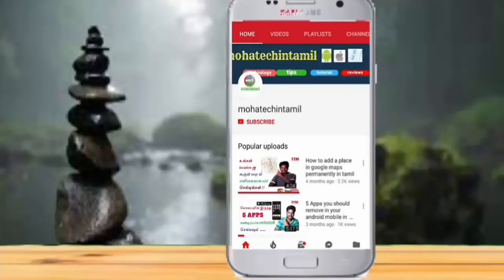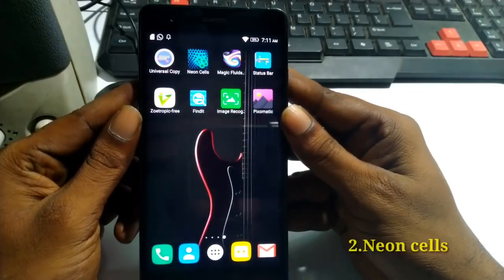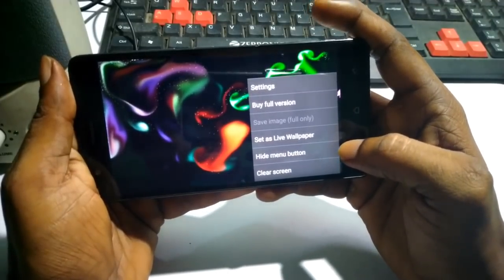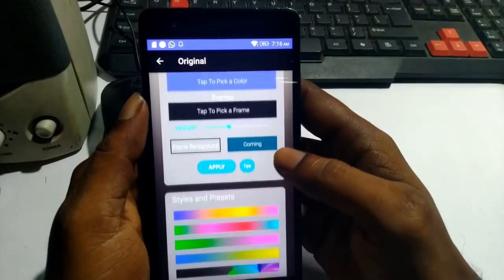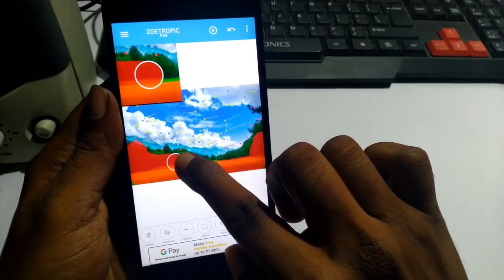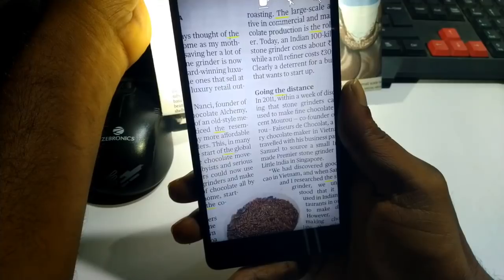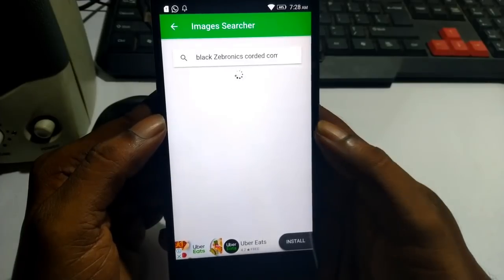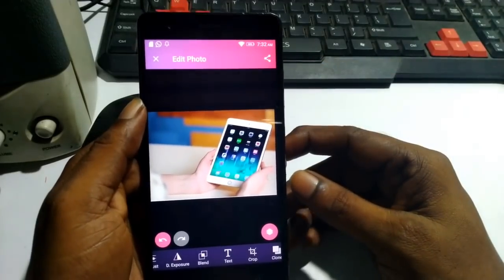8 சிறந்த ஆப்ஸ் || Amazing Android Apps 2018...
8 சிறந்த ஆப்ஸ் || Amazing Android Apps 2018...

Fully 3D Animated Live wallpaper Rendered with 20 Types of Geometric Crystal Hex Cells
  And 5 Types of Animated Touch  Flowing  Particles With  Plexus Effects.
- Real Animated live wallpaper that features an immersive 3D scene with a stylized
  version of Geometric Hexagons. Swipe your finger to create an extravagant
  Hex trail.

Themes Includes:

- Golden Hex
- Blue & Red Hex
- Ruby  Red Hex